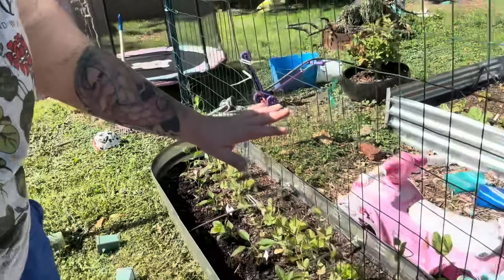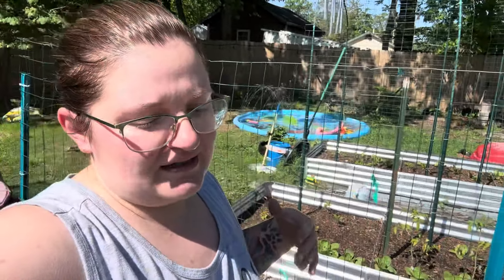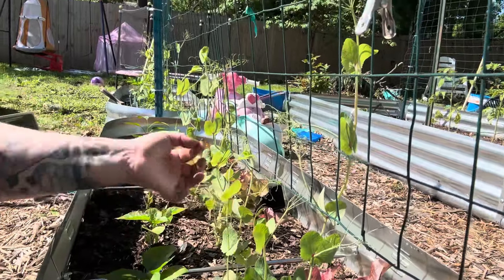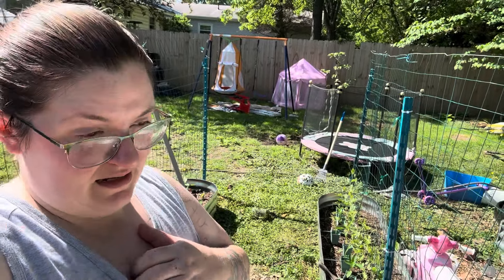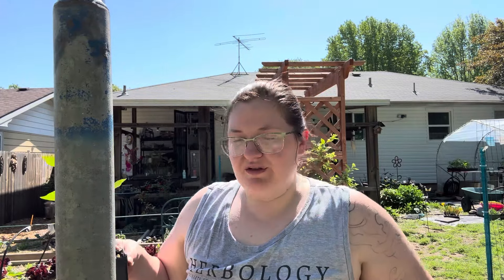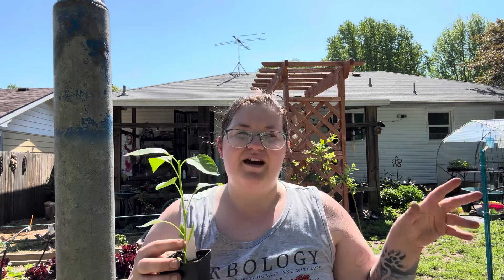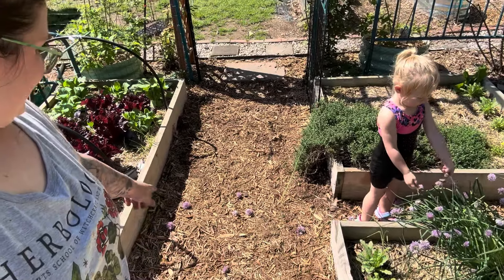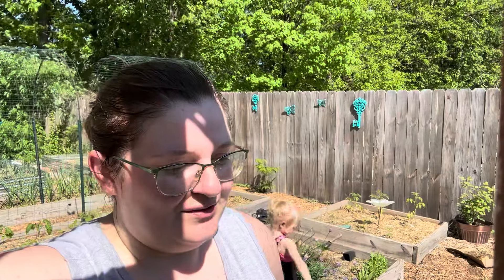Pepper planting day! (Moody toddler)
Welcome back to Hardcastle Homestead, where we are learning and growing and enjoying the simpler things in life. Today we discuss some tips and better yielding your pepper plants for the season as well as some seasonal transitions from spring to summer crops.